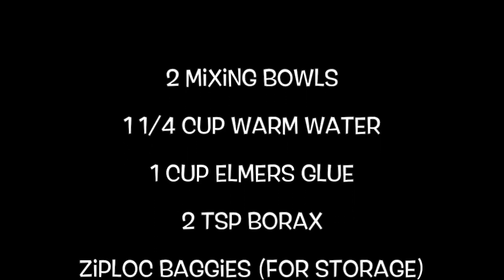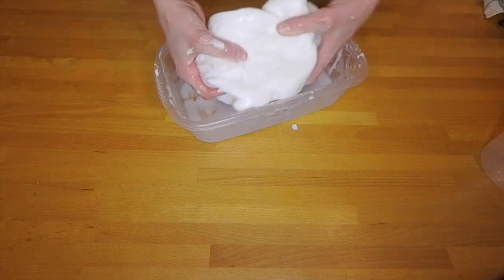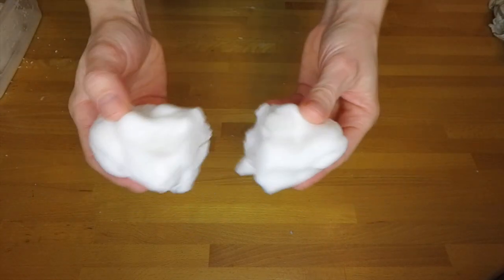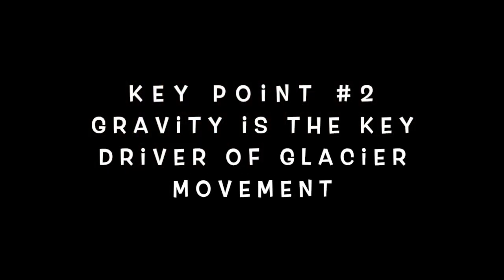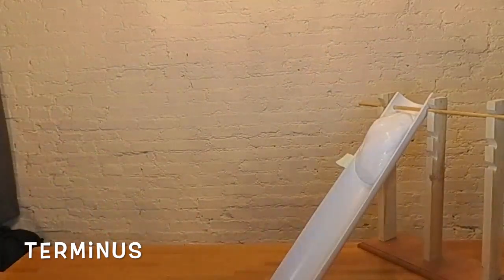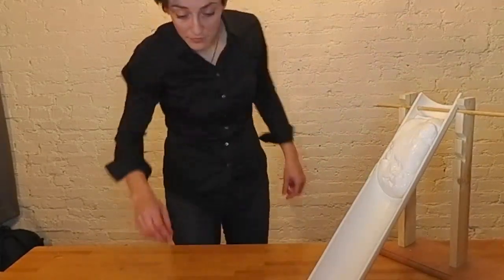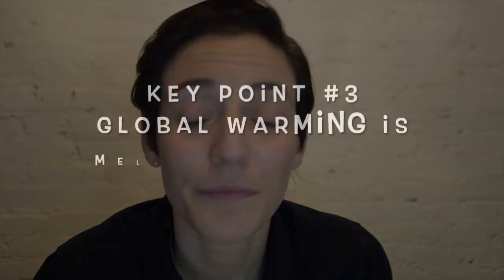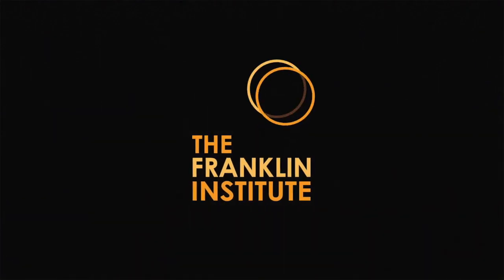The Good Stuff: Glacier Goo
We've got something fun for a cold wintery day - glacier goo!  Dr. Rachel Valletta is back with another 'The Good Stuff' to teach us about glaciers and show us how to do a really fun science experiment - from home!